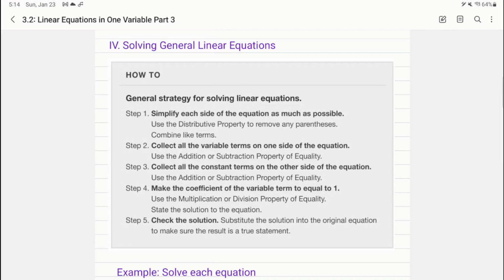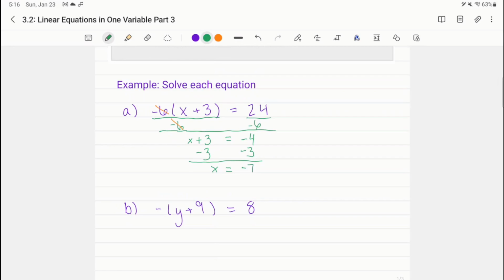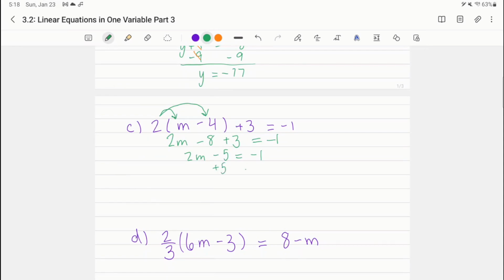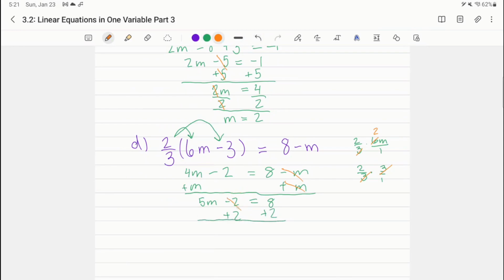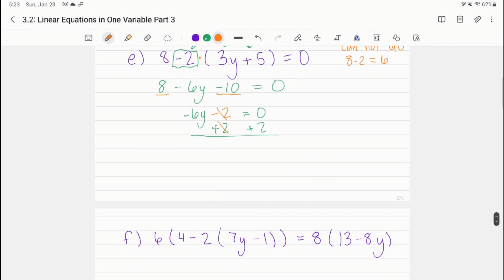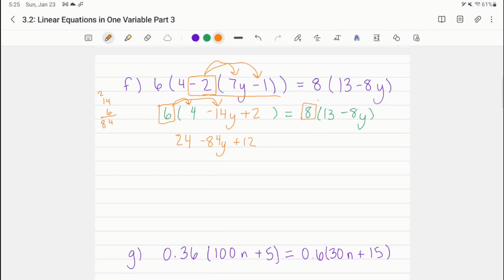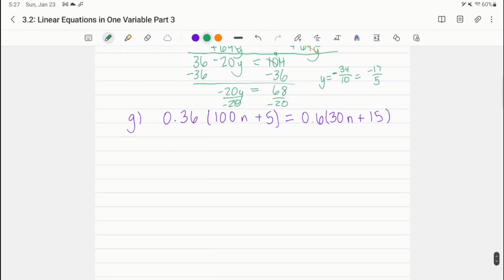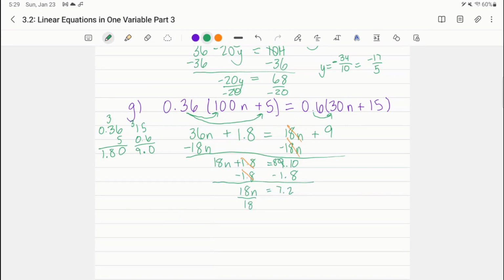3 2 Linear Equations in One Variable Part 3